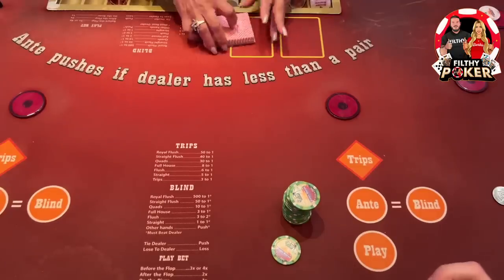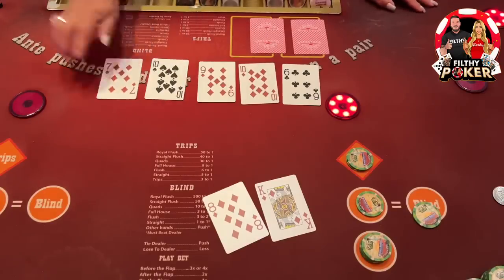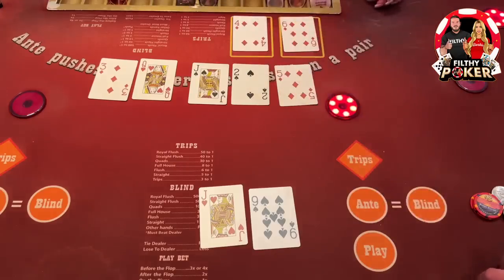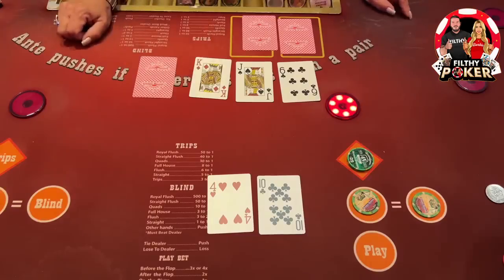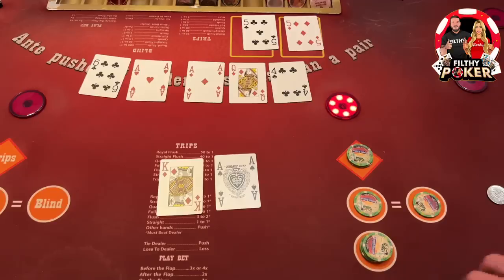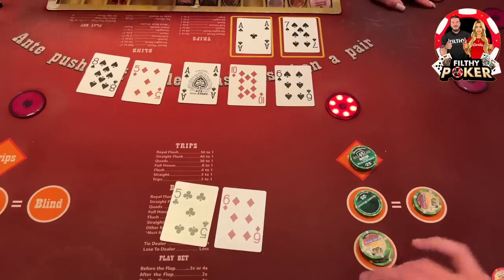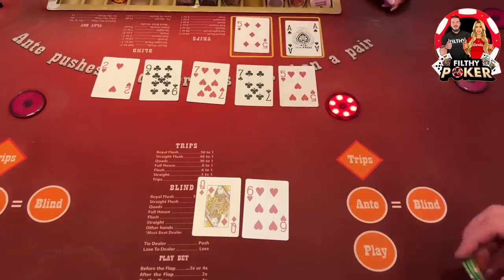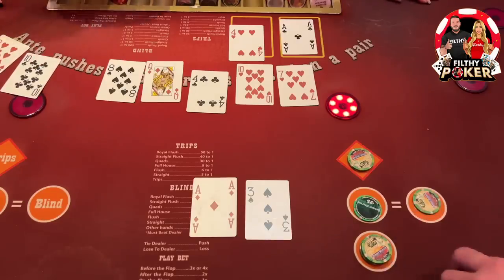HIGH LIMIT ULTIMATE TEXAS HOLDEM!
IM NOT your average slot player/table player i have abnormal luck in the casinos and in life i bet very HIGH LIMIT ON A LOW BUDGET i mostly only put $300 in a slot machine and get a jackpot! and kill it on the tables!

🛑ONLY PLAY WHAT YOURE WILLING TO LOSE!
© All uploads are the intellectual property of Filthy slot channel.
You do not have permission to re-use or publish any part of
them without our written consent.🛑